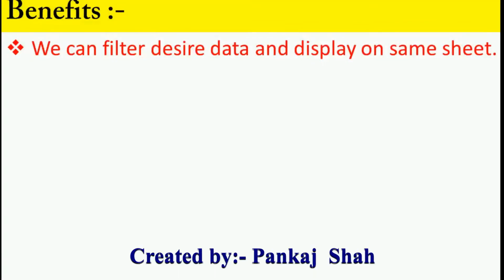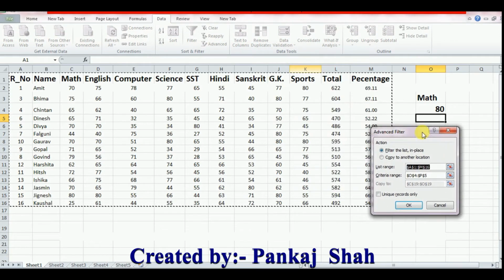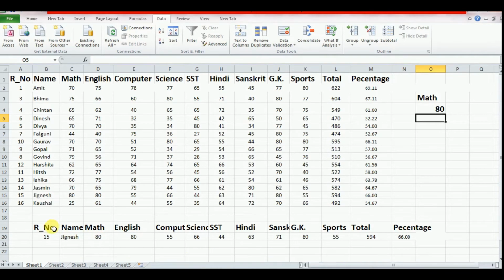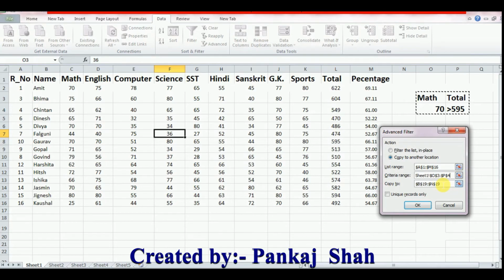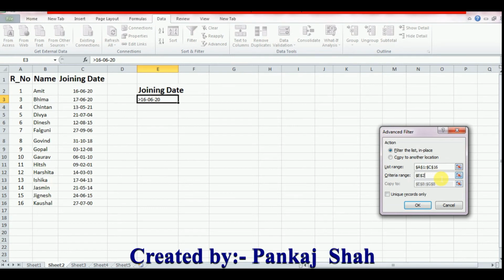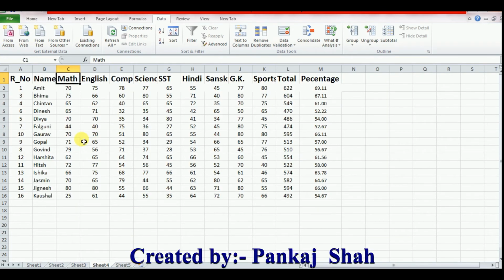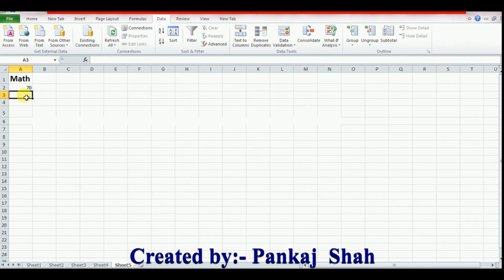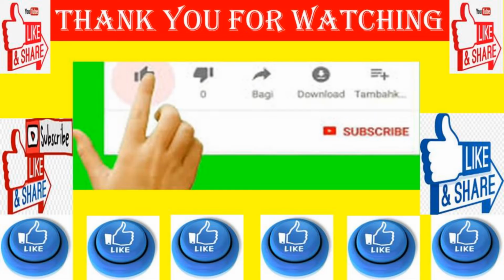advance filter option in excel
Dear all,
In this video you will learn MULTIPLE TRICKS OF ADVANCE FILTER IN MS EXCEL. If you want to see my other topic videos follow below link.